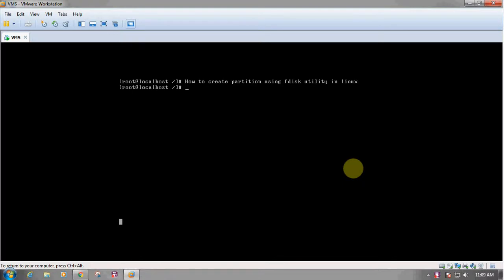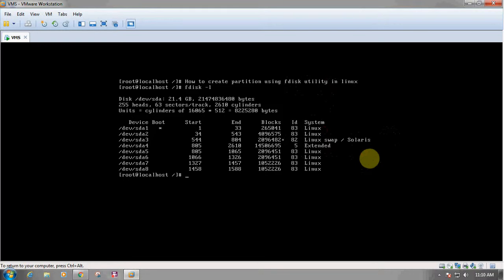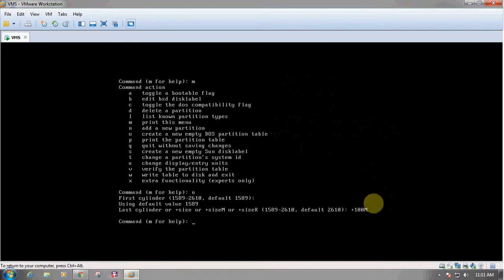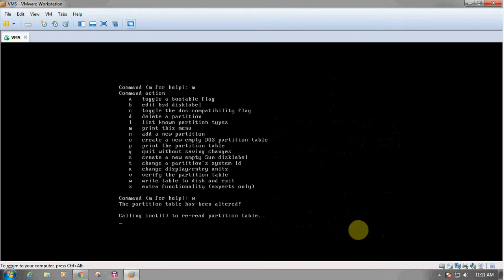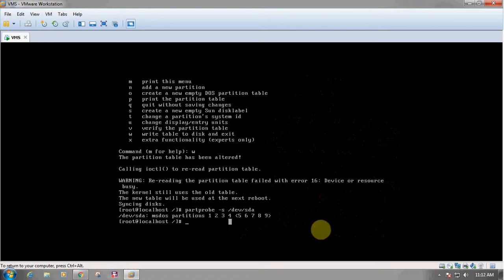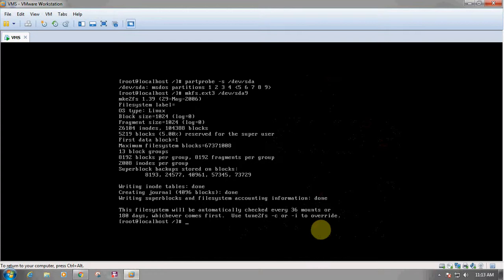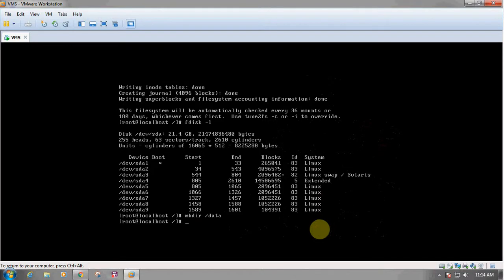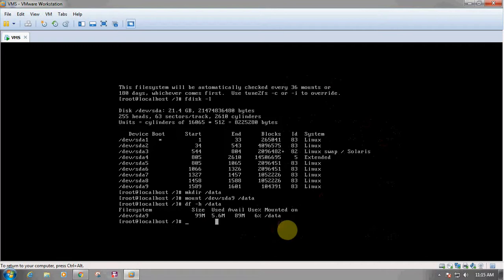How to create a partition using fdisk utility in Linux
In this video you can learn to create a partition using the fdisk utility in linux